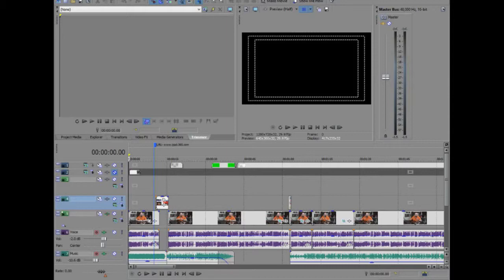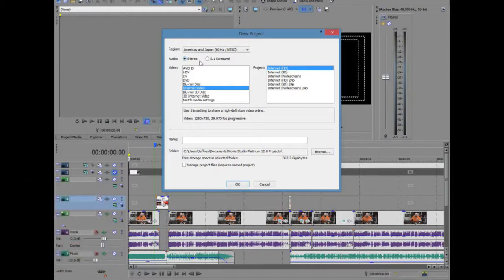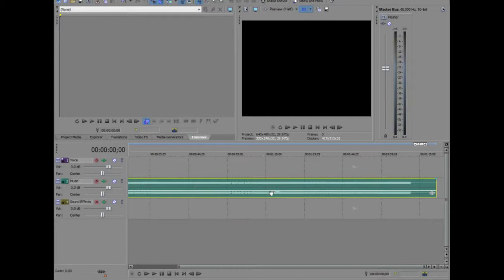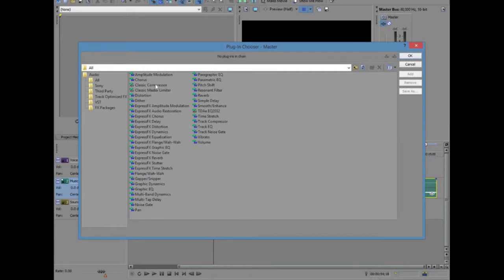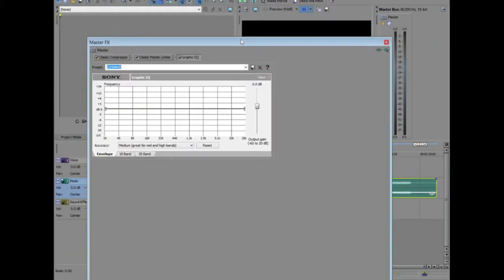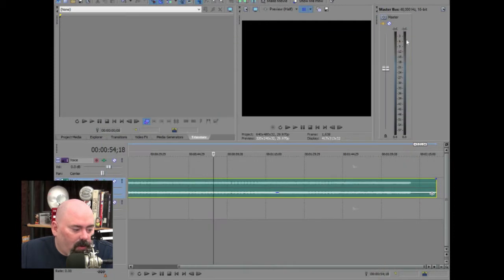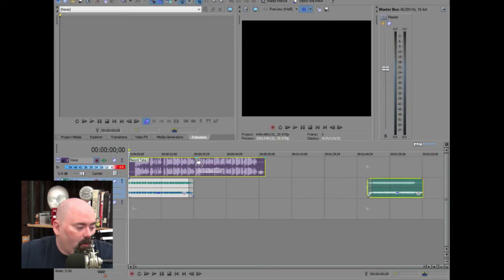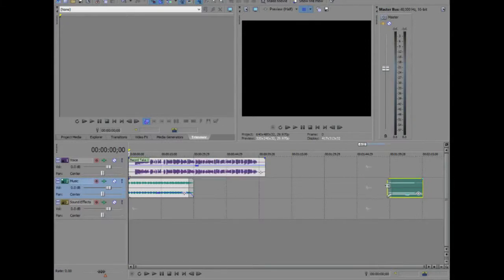How to Use Sony Movie Studio to Record Audio Podcast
In this small series I show you how to use Sony Movie Studio to record your audio podcast. I go through the effects, changing tracks, arming for record, post editing and final mixdown of your audio podcast.